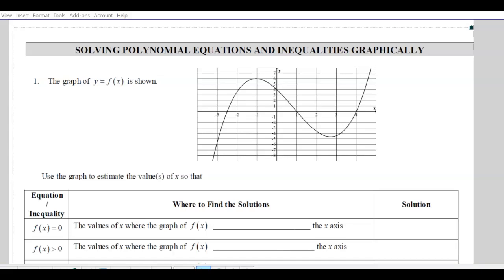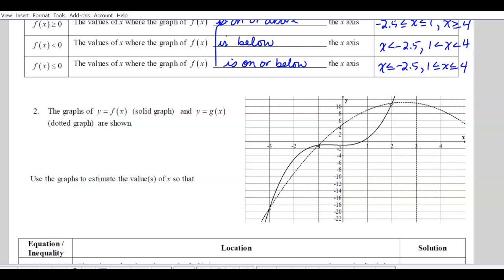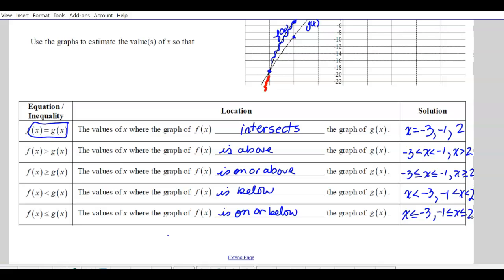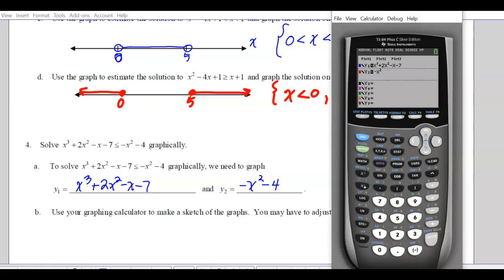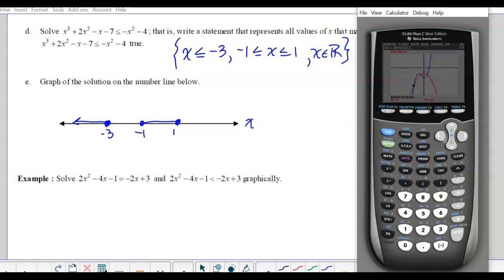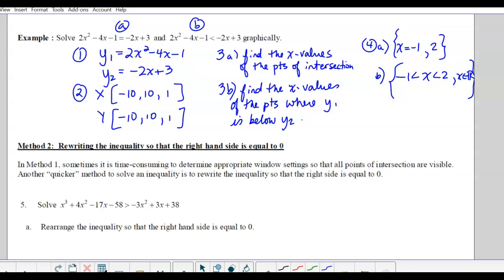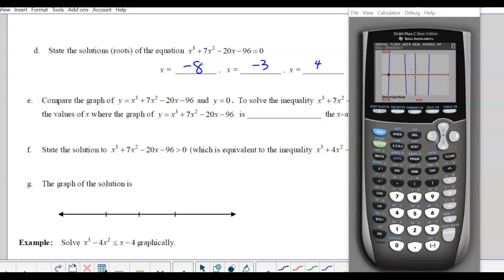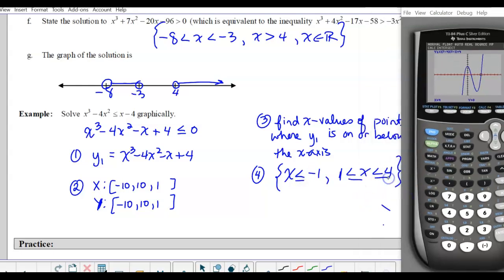3. Solving Polynomial Eqns and Ineqlties Graphically